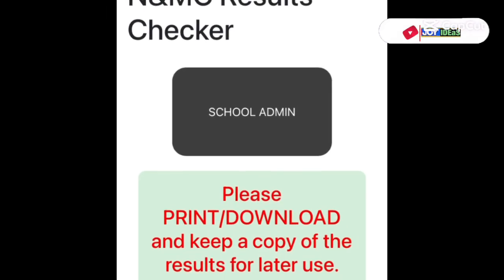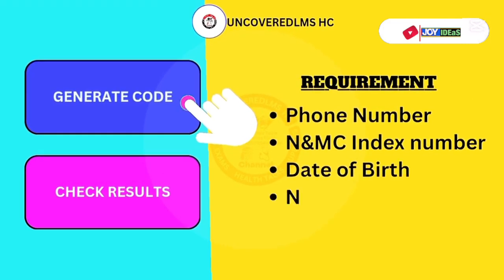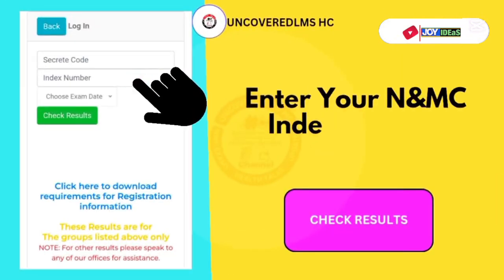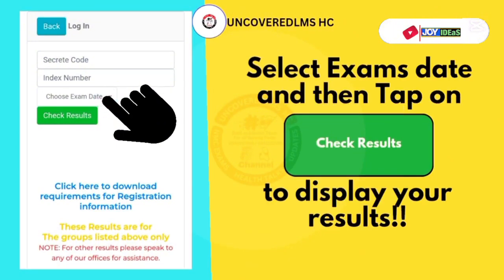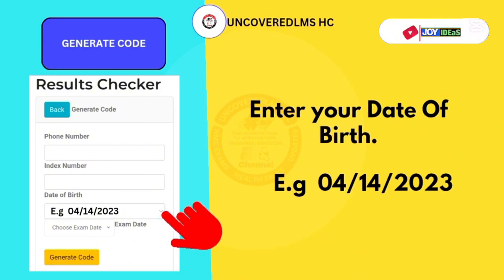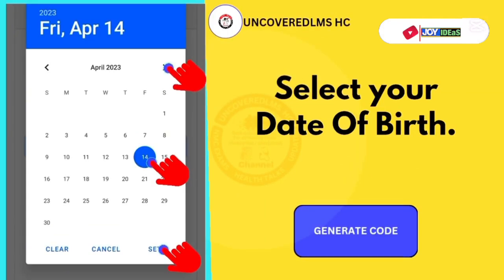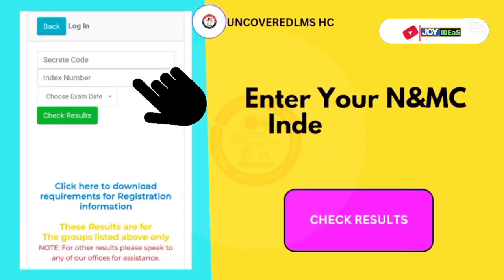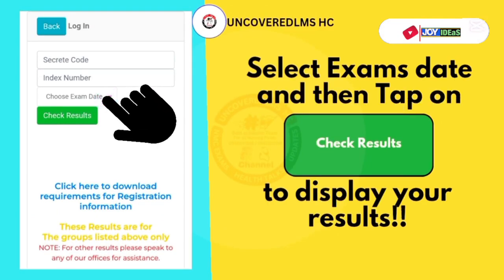How To Check NMC Results 2025. Step by Step Guide.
The Nursing & Midwifery Council have released the NMC results for students to access online
Kindly follow the steps to check